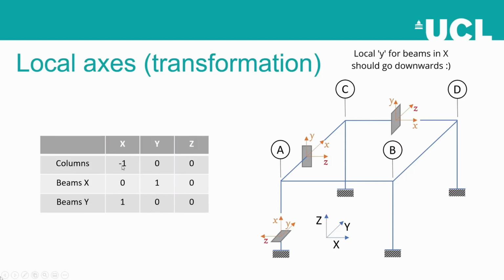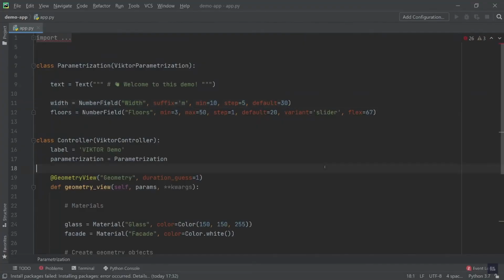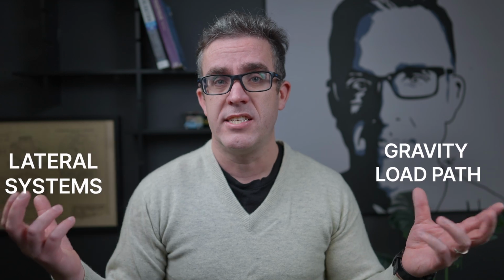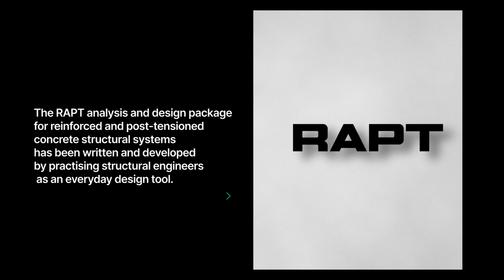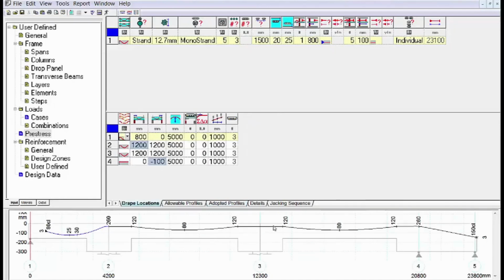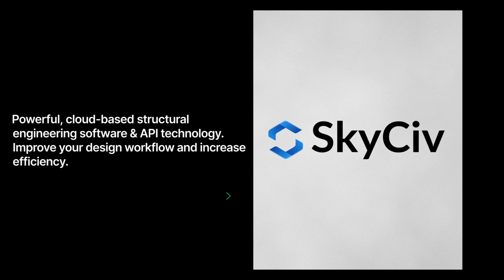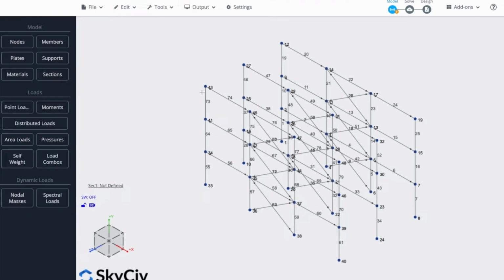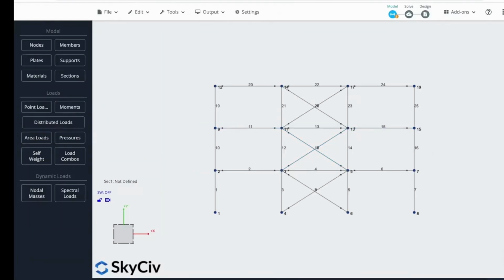The Must-Know Top 5 Affordable Structural Softwares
Are you a structural engineer or a student looking for powerful Structural design Software to aid your engineering projects and do not want to break the bank?  Structural engineering is complex, and there are many Structural Software out there, so which ones should you use and invest in.  The right Structural Software is essential so that we do not spend too much time on our structural design while still maintaining designs that are safe, reliable and efficient structures. To assist with this, Structural engineers have a variety of software to analyze and design structures, but what is the best tool that doesn't break your bank account.

Structural software is an essential tool for structural engineers, and it is becoming increasingly important as structures become more complex and demanding. In this video, we will discuss several structural software that I have been using and most of which you likely have not heard of, and most of them will not break the bank, and a couple are also Free.

These software options provide valuable resources for modelling, analysis, and visualization, making them ideal for various engineering tasks. Whether you're dealing with small-scale projects or complex structures, these free structural engineering software options have got you covered. Expand your toolkit without emptying your wallet! Happy engineering! 💪🏗️

🎧 Try Audible Premium Plus for free up to 2 free books

🖱️ Engineering Software/Kit/Course:
🚴 Join me on Zwift (online, interactive indoor cycling training), and use the link to get 30 days free

📚Recommended Engineering Books:
📗Concrete Structures Warner
📗Steel Designers' Handbook

Icons created by smashicons, freepik, vectors market, pixel perfect, wanicon, rafteldesign, Iconic Panda, smashiongstocks